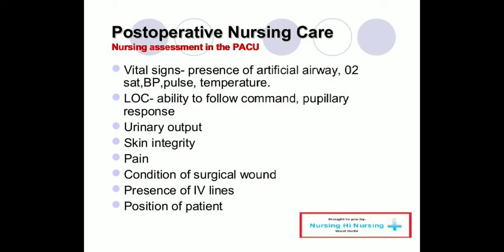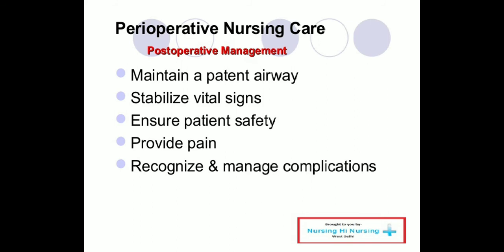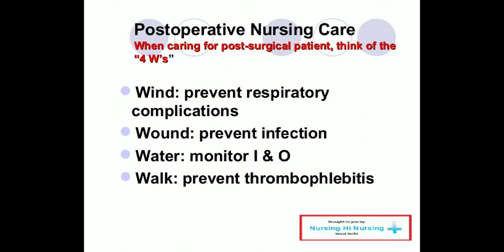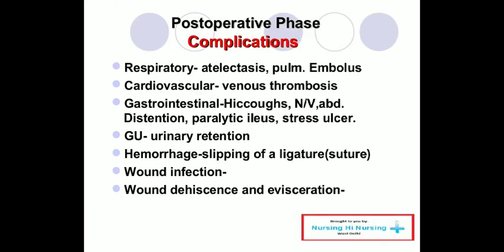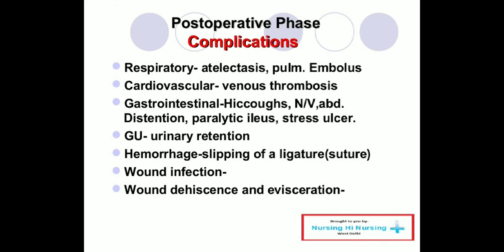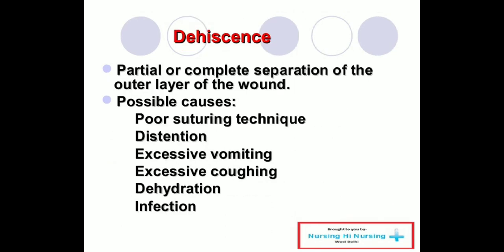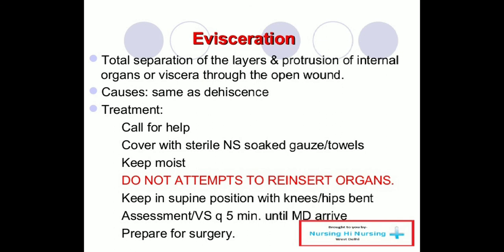Post operative phase